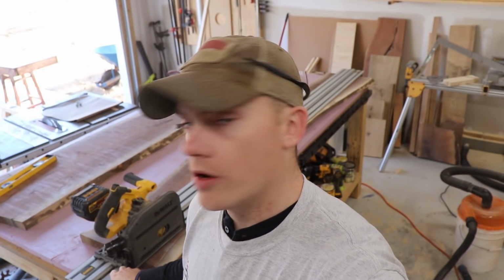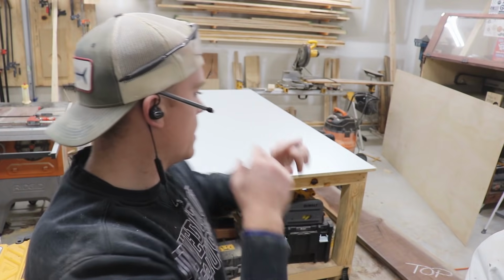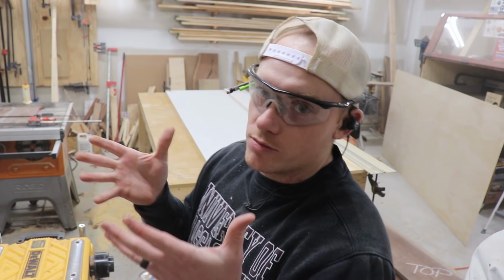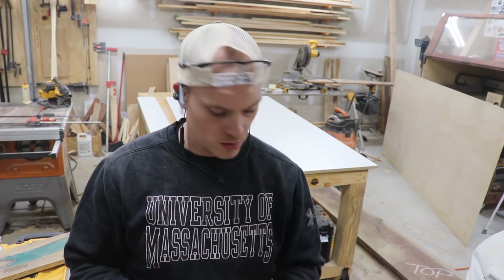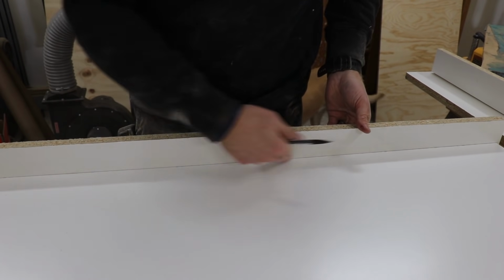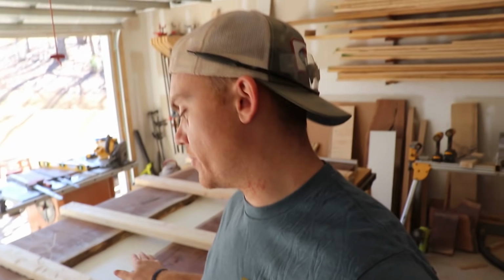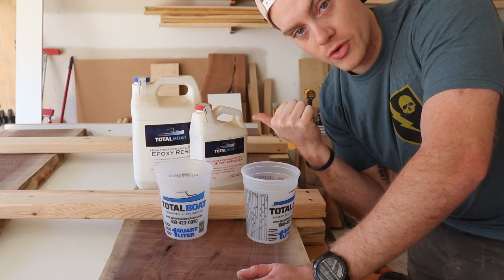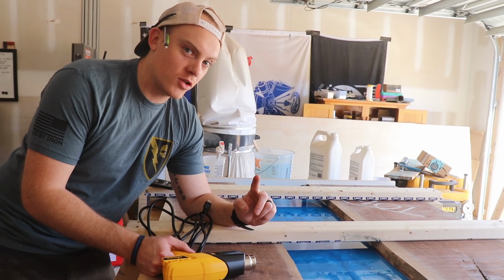Walnut Epoxy Table Part 3: The Mold & The Pour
I recently wrapped up this walnut epoxy table and the customer loved it! In this part of the series, I build the epoxy mold using a sheet of melamine, some sheathing tape and silicone.  This method worked great and I did not have any issues removing the table top once the epoxy was cured.

I used TotalBoat 2:1 high performance epoxy resin and this build used around 10 gallons of material!

For links to other items that I used during this build, you can find them